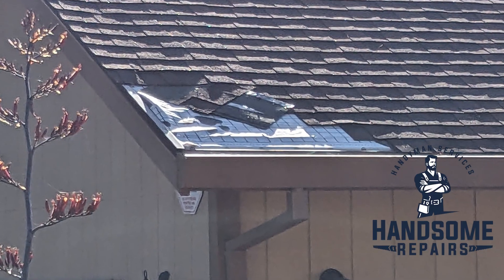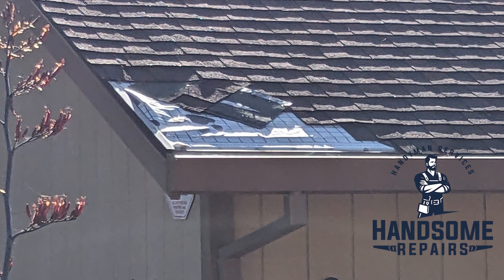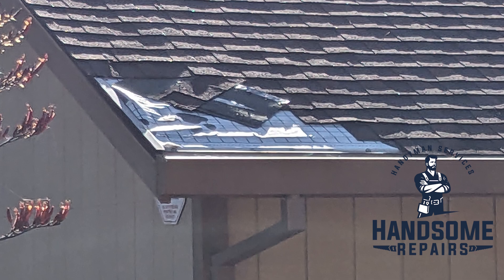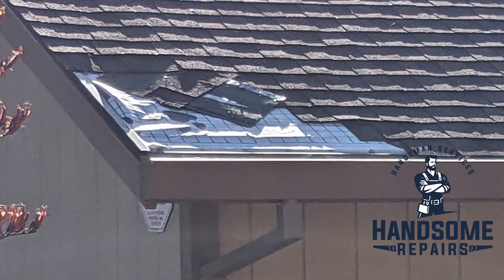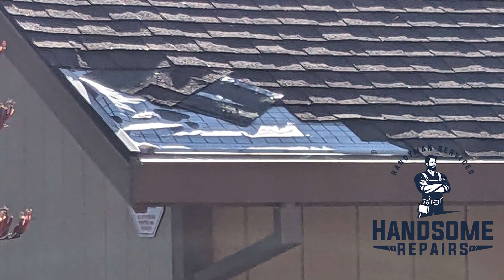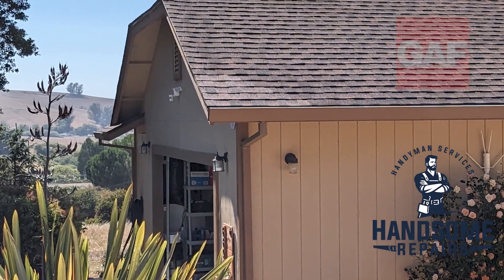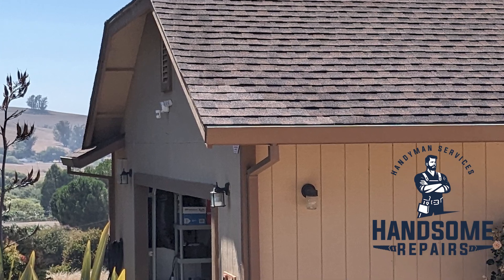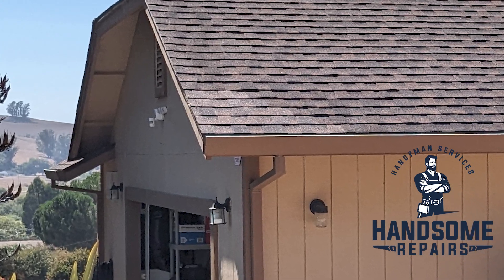Summer Roof Repair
From what I can tell the roofers lost their focus and missed a few nails which allowed a storm to remove the shingles.  I used a few dabs of roofing adhesive in addition to the required nails to secure the corner of the roof.
Customer was happy they didn't have to do it!

GAF did not sponsor this video or provide any materials, I matched the existing roofing.